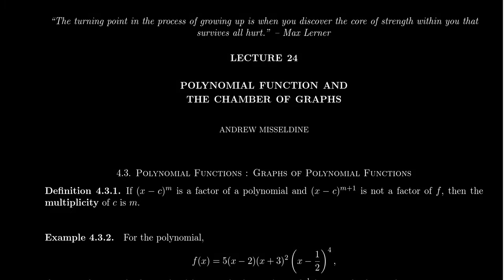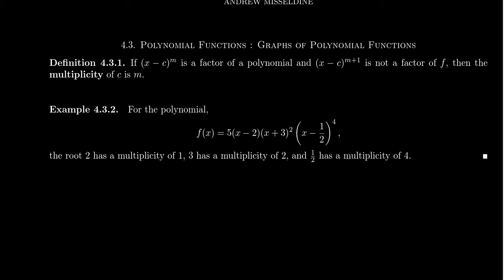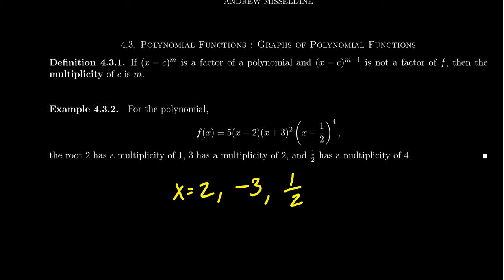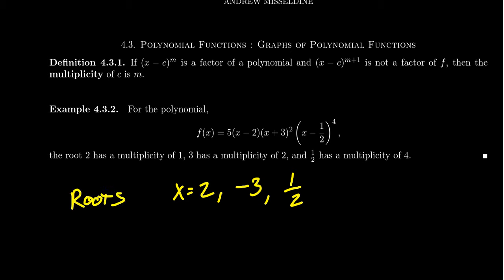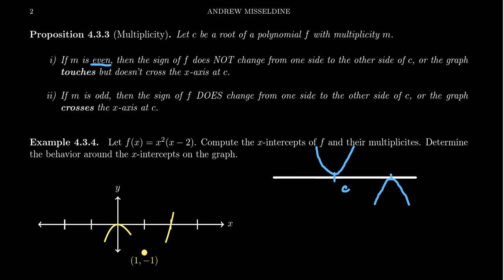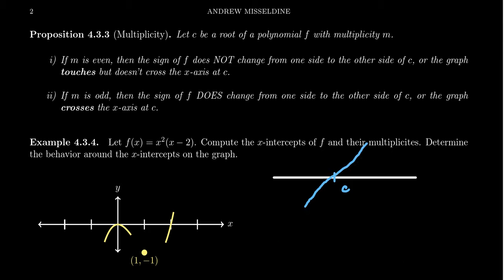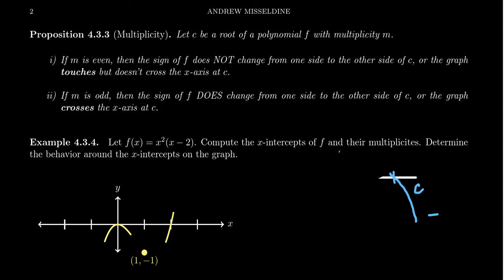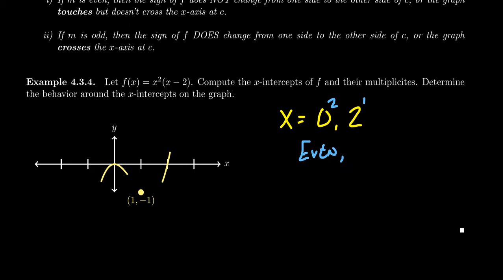Polynomials and Multiplicity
In this video, we discuss the multiplicity of the roots of a polynomial and how this affects the shape of the polynomial's graph.

This is lecture 24 (part 1/3) of the lecture series offered by Dr. Andrew Misseldine for the course Math 1050 - College Algebra at Southern Utah University. A transcript of this lecture can be found at Dr. Misseldine's website or through his Google Drive